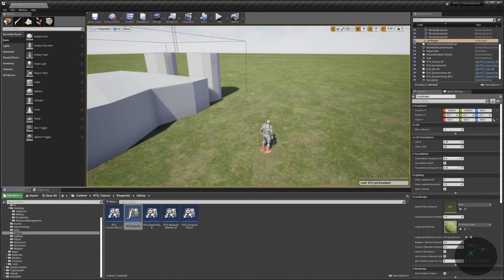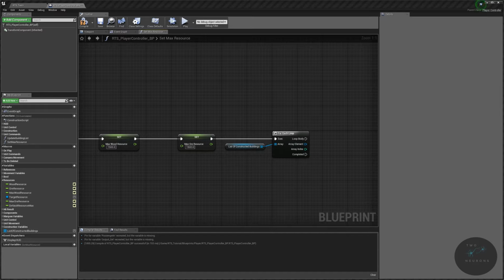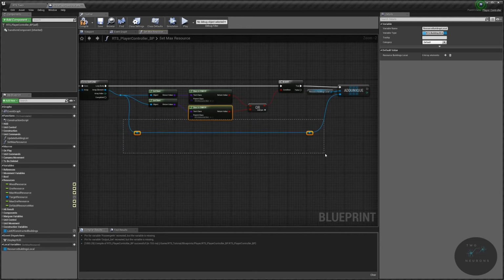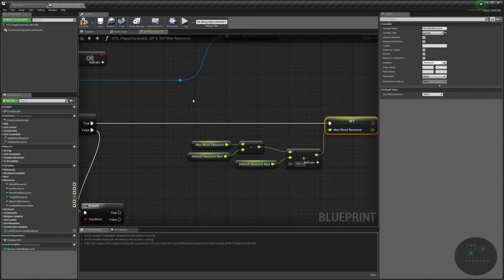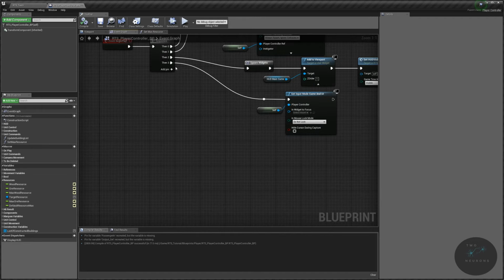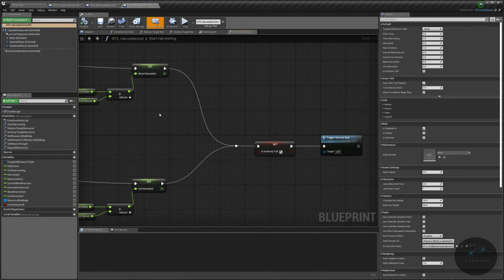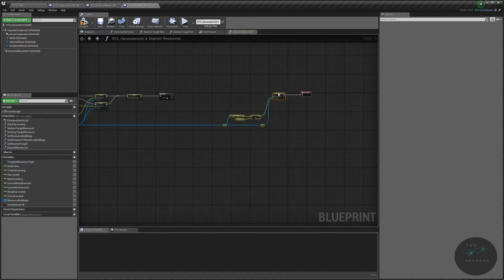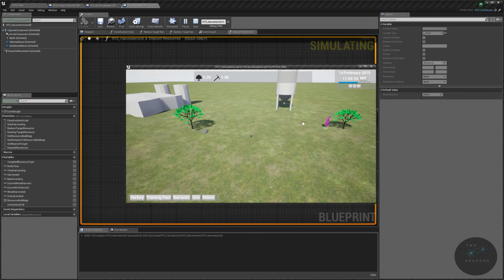7.47 Resource Maximums [UE4 - RTS Tutorial]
Welcome to the 47th video of this UE4 RTS tutorial series. In this video, set our resource maximums (based on resource buildings) and handling what happens if a harvest exceeds the max..

In the next video, we will fix the sun rotation (finally!) and finish our harvesting blueprints.

Section 7: Resources, Units, and buildings
Lesson 44: Harvesting resources
Lesson 45: Ending harvest
Lesson 46: Bringing resources to buildings
Lesson 47: Handling of max resources
Lesson 48: Fixing Sun rotation and Finishing Harvesting
Lesson 49:  UI for unit Recruitment
Lesson 50: Unit Recruitment Part 1
Lesson 51: Unit Recruitment Part 2
Lesson 52: Engineering Unit
The plan for this series is roughly:
1. Movement
2. Time and HUD
3. Resources (basic)
4. Units/NPCs (basic)
5. Construction (basic)
6. Combining Units and Construction (basic)
7. Resources, Units, and buildings
8. Unit/NPC behaviour